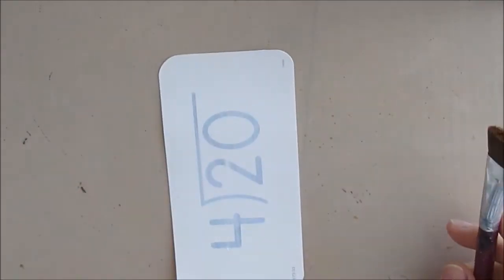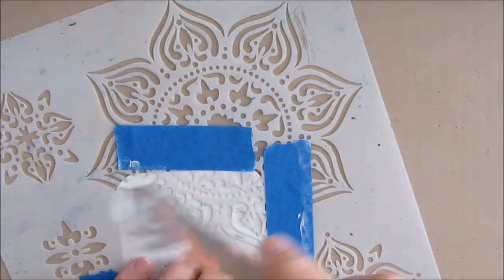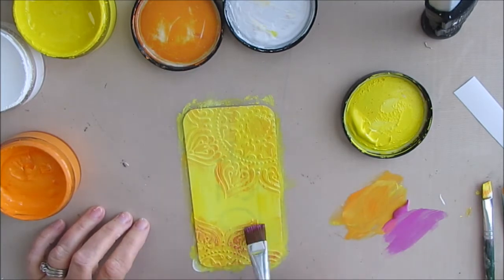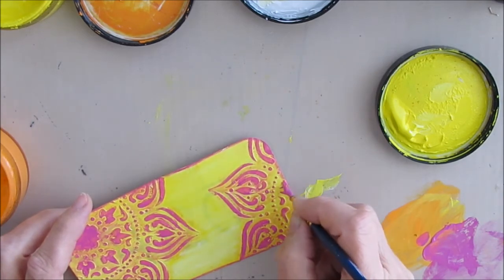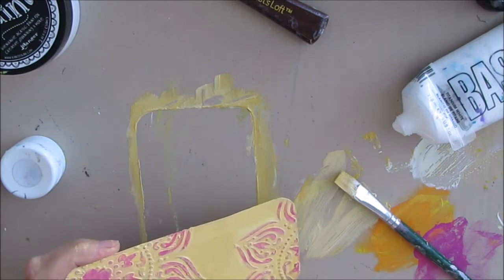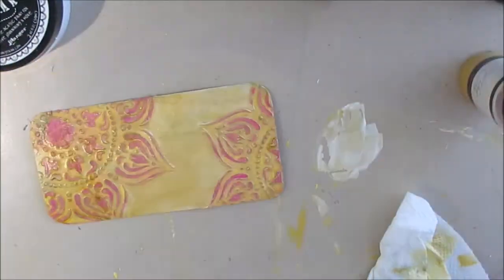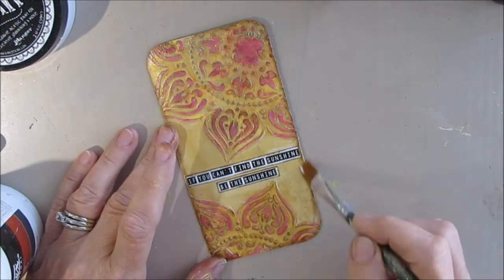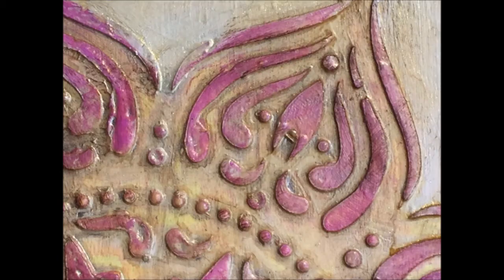ICAD 2017 # 10 Be the Sunshine- a tutorial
Use texture paste, acrylics and Lindy's Starbursts Sprays to create a vintage feel ICAD.

WANT TO BUY  THE MATERIALS I USE IN MY VIDEOS?
I pre-selected and organize art supplies into categories to make it easier for you.

Folkart Stencil - Tangier
Lindy's Stamp Gang Starburst
Steampunk Sepia Starburst
Liquitex Flexible Modeling Paste